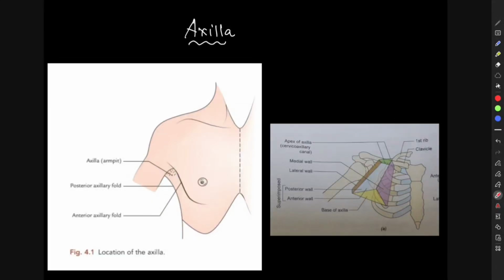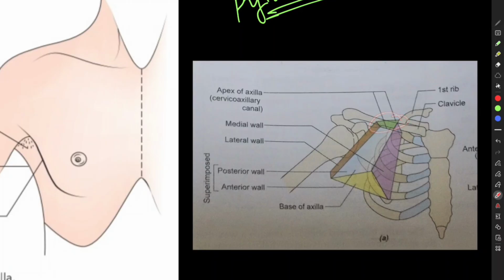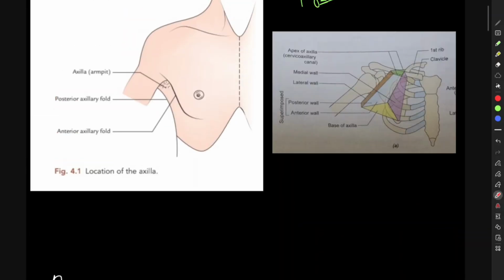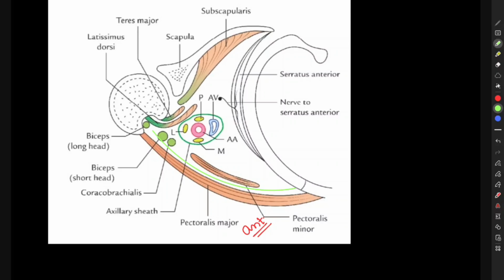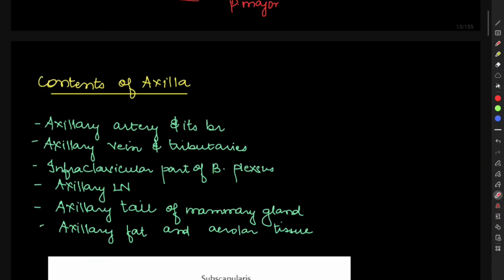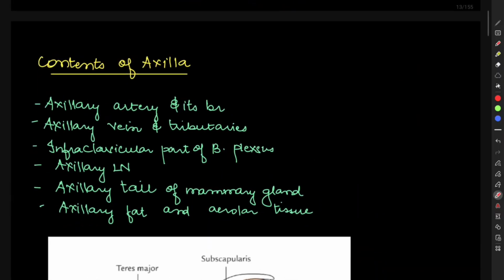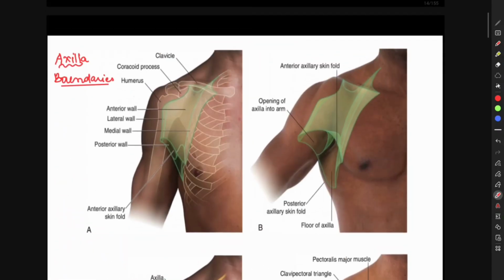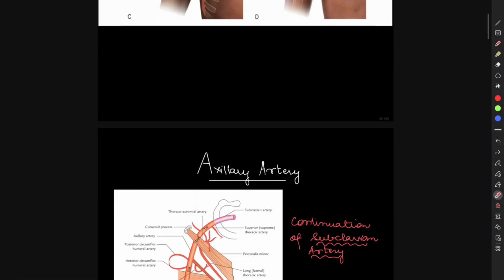AXILLA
🩻 Anatomy of the Axilla Explained | MedEdBuddy
Welcome to MedEdBuddy! In this video, we’ll explore the anatomy of the axilla, including its boundaries, contents, and clinical importance, explained clearly with labeled diagrams for better understanding.

📘 Topics covered:

Boundaries and floor of the axilla

Axillary artery, vein, and lymph nodes

Brachial plexus in the axilla

Applied anatomy and clinical relevance

This video is ideal for MBBS students, nursing students, and medical aspirants who want a complete and conceptual understanding of the axillary region.

🎓 Learn anatomy visually and conceptually — only on MedEdBuddy!

 Includes Images from BDC VISHRAM SINGH AND GRAYS ANATOMY